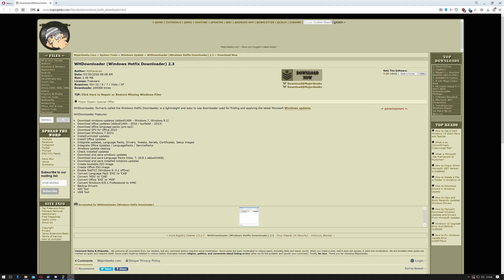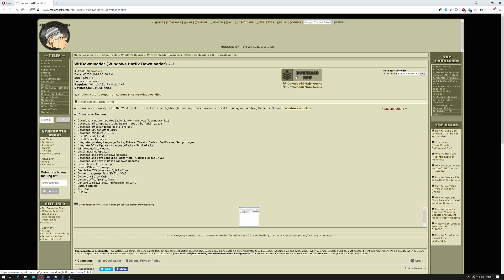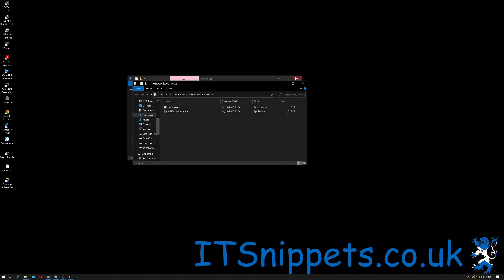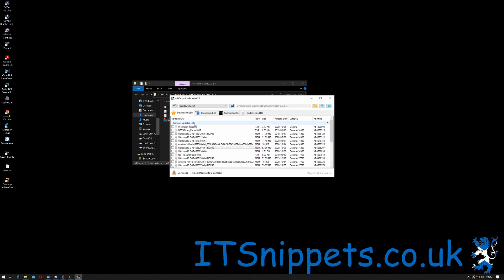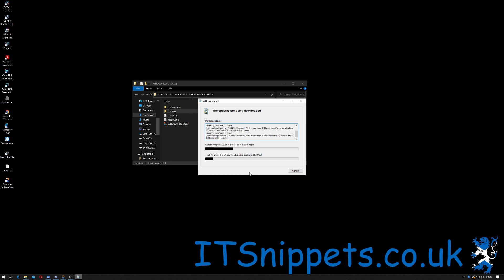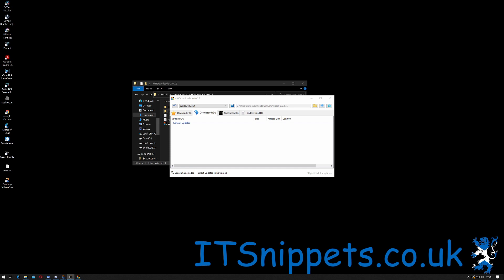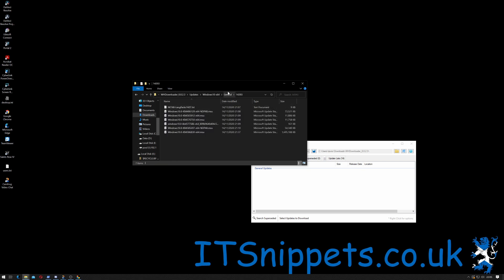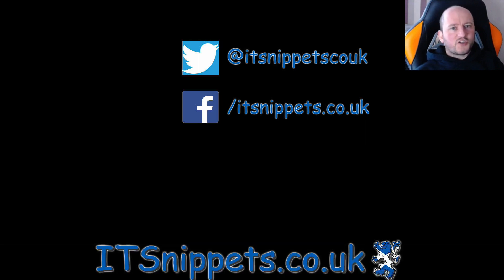Slipstream Windows 10 20H2 To A Custom ISO - Part 4 - Download Patches (@youtube,@ytcreators)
If you have multiple machines like I do, especially with all the testing I need to do for these, I regularly have to rebuild and reinstall my Windows images. To ease this I create custom images and this tutorial shows you how I do it. This is part 4, Downloading windows hotfixes using WHDownloader.